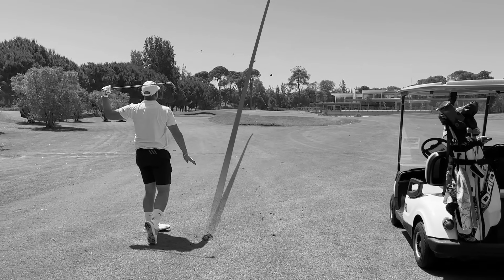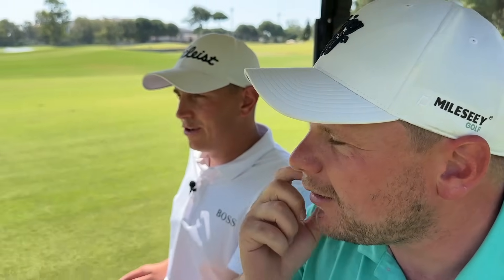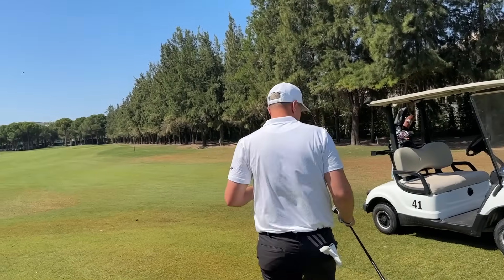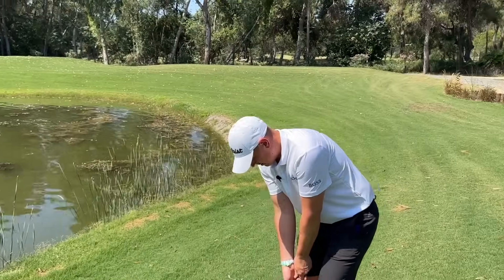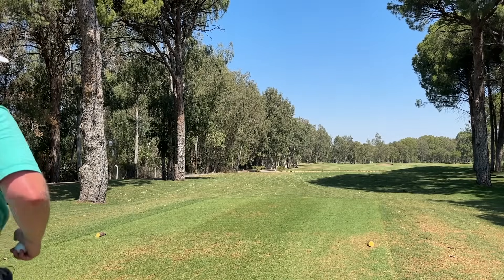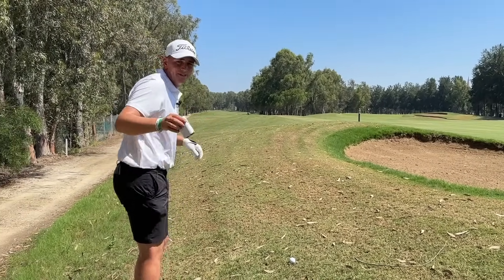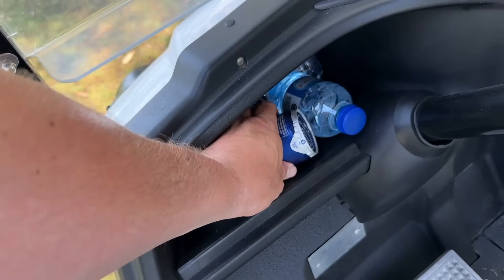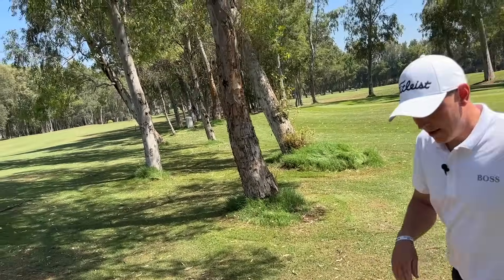I Gave A Mid Handicapper The WORLD’S MOST EXPENSIVE Balls & This Happened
Mid Handicap Golfer Buys The WORLDS MOST EXPENSIVE Golf Balls - BAD IDEA!